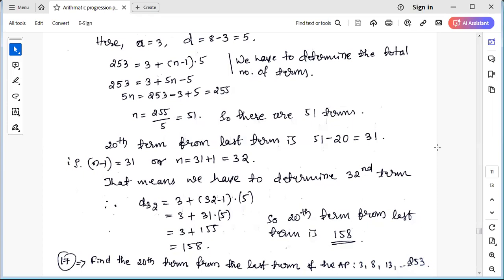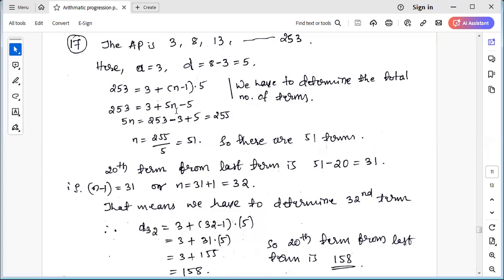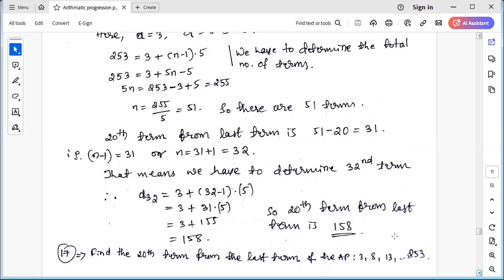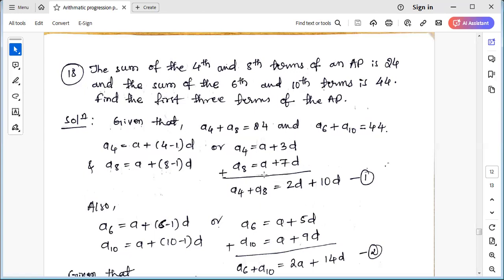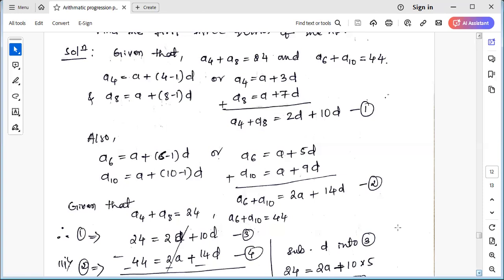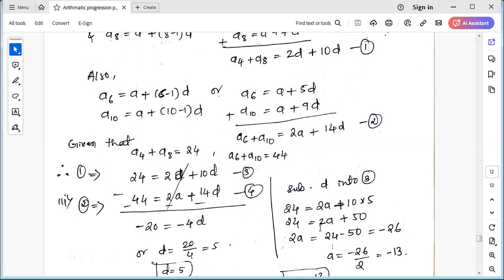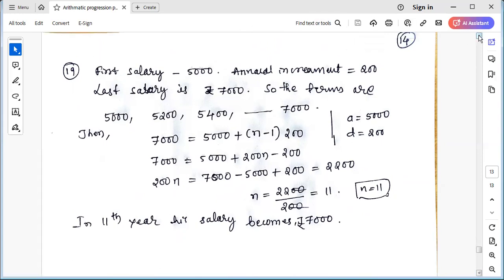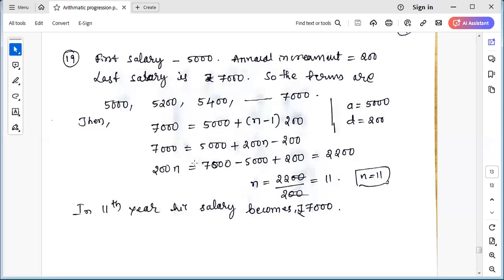Arithmatic Progression : Part 7 Exercise 1.2 Problems 17-19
Problems 17-19 solved